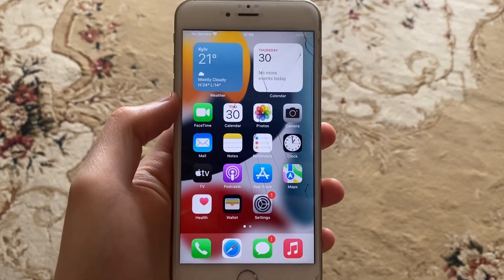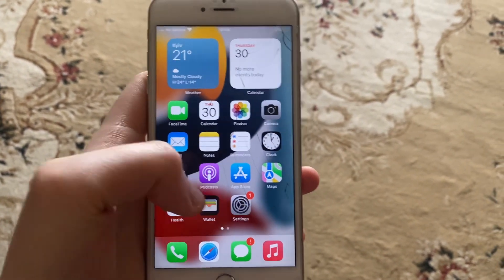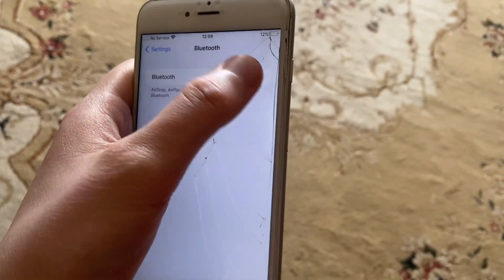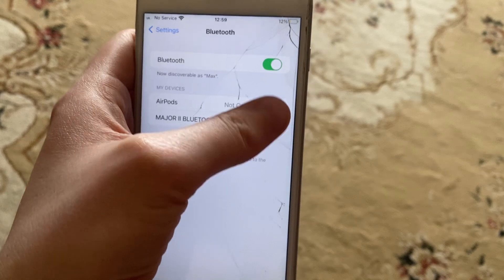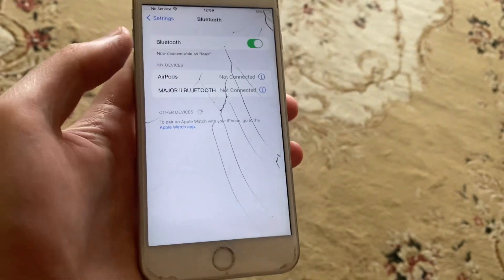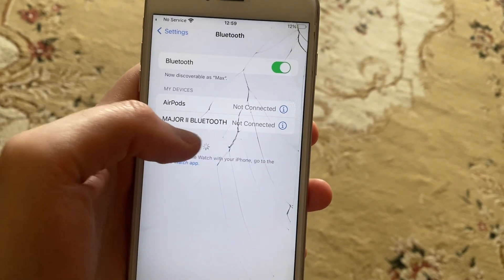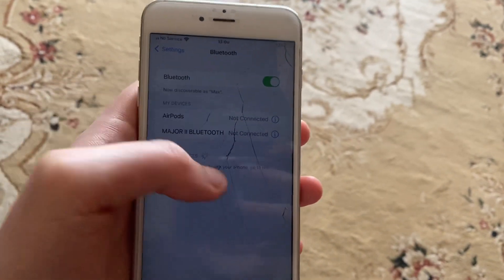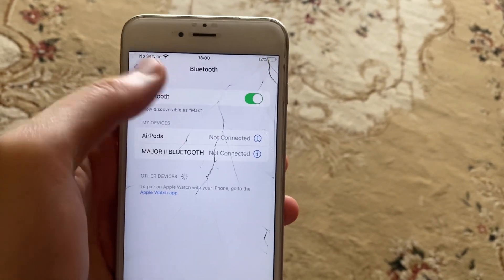Can’t Connect To Device With Bluetooth On iPhone